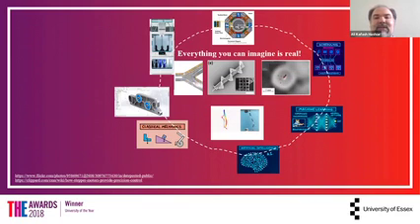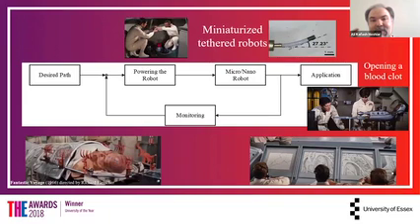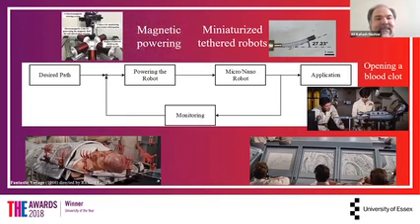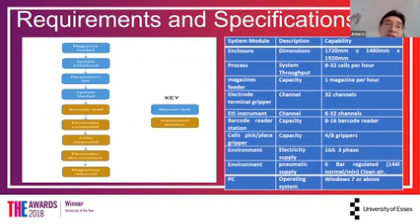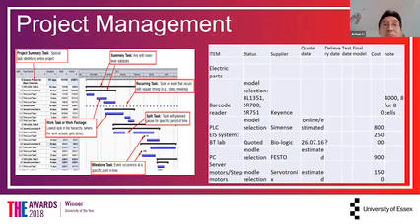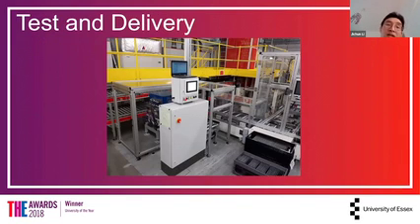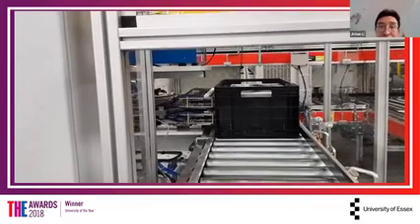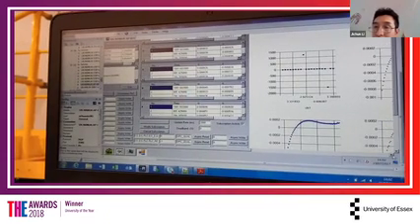Mechatronics A Future Trend of Engineering